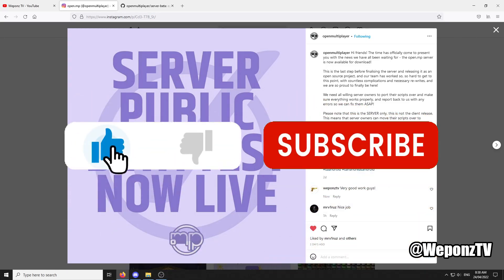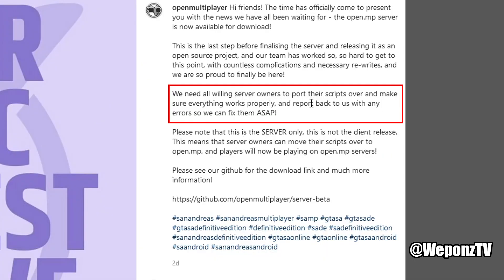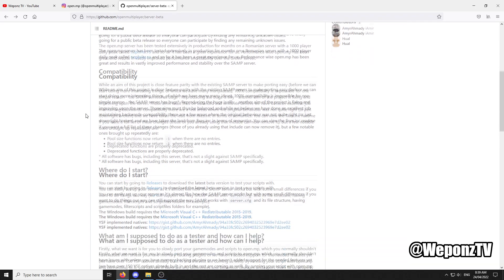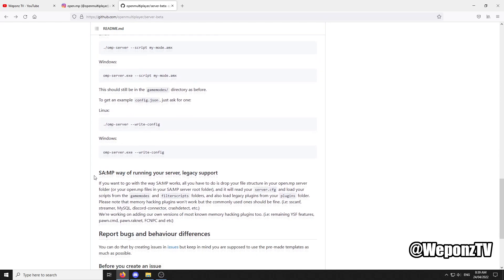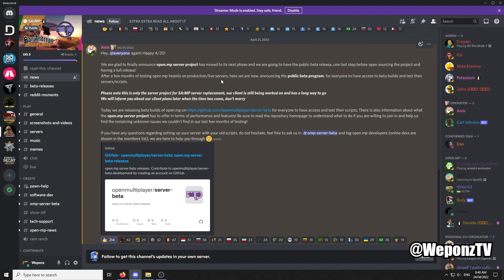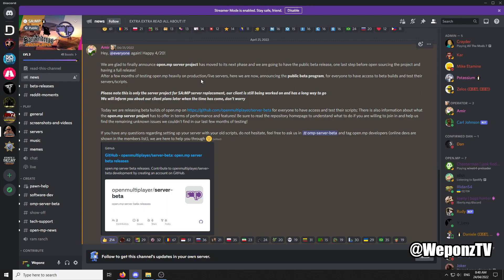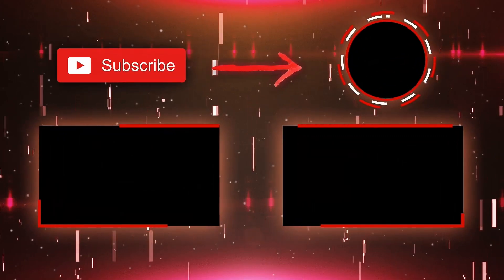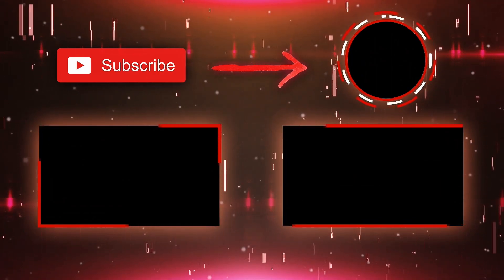OPEN.MP ANNOUNCEMENT: Public Server BETA Testing [NOW LIVE!]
I have a big announcement today for OPEN.MP with public server BETA testing now underway! GO AND TEST YOUR SA-MP SCRIPTS! (Link Below)